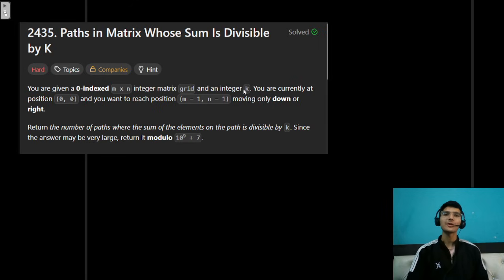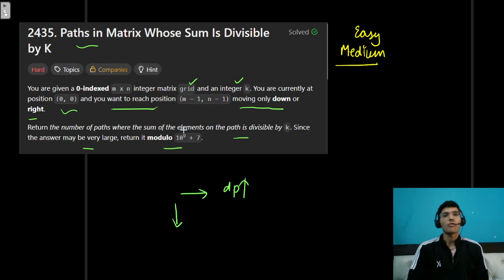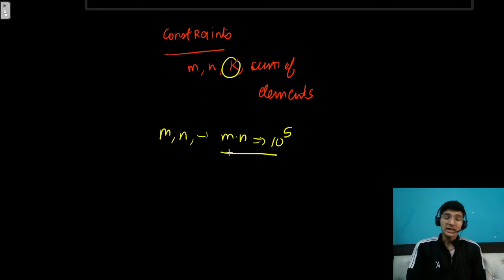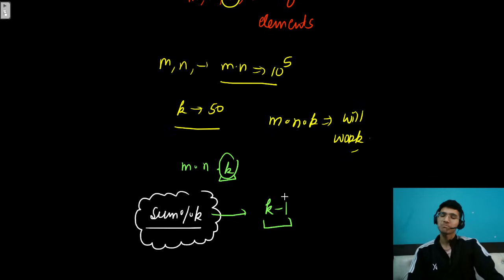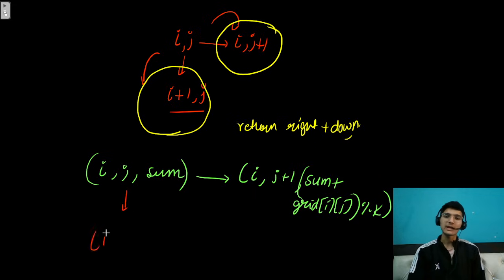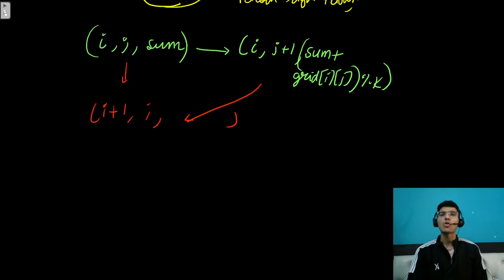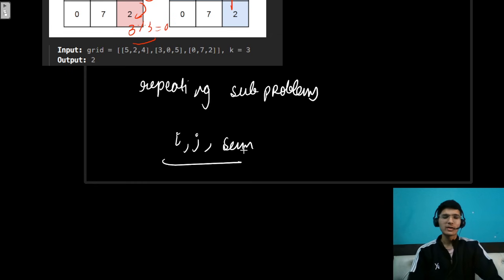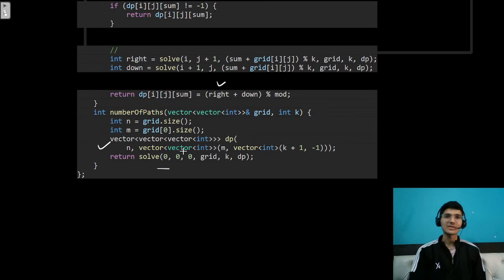Paths in Matrix Whose Sum Is Divisible by K | LeetCode 2435 | Not a Hard Problem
Paths in Matrix Whose Sum Is Divisible by K | LeetCode 2435 | Not a Hard Problem | Leetcode POTD